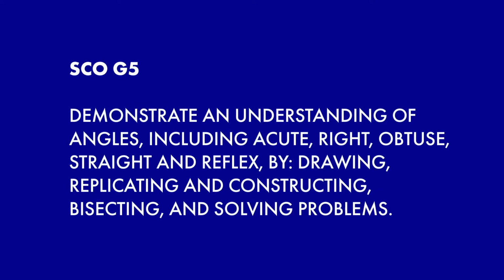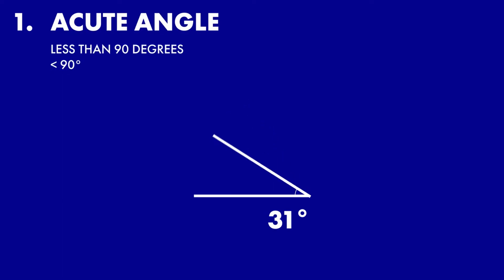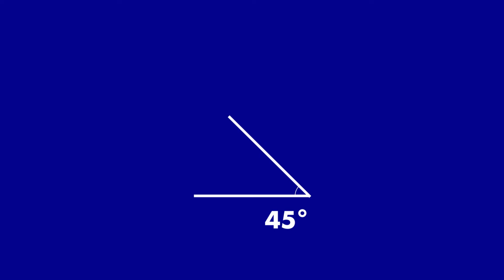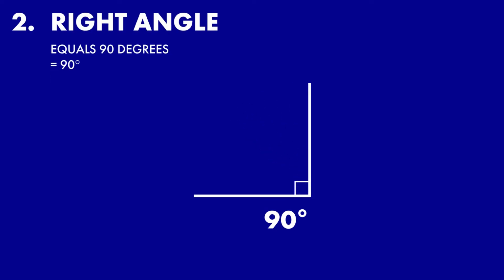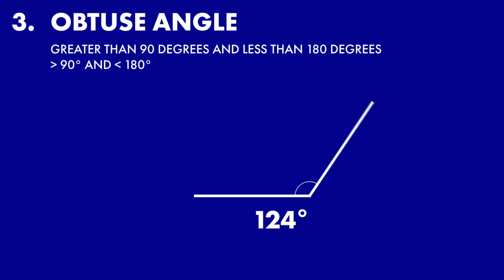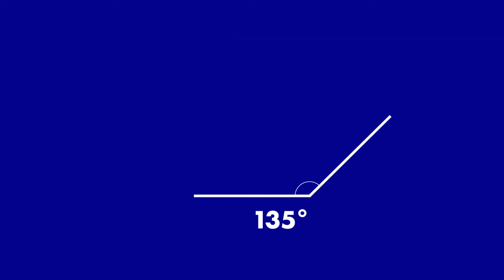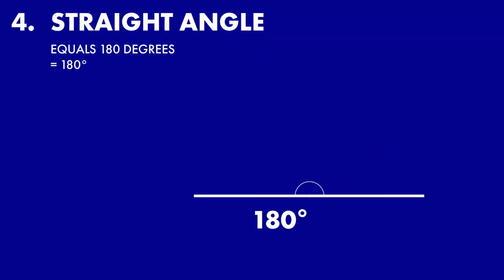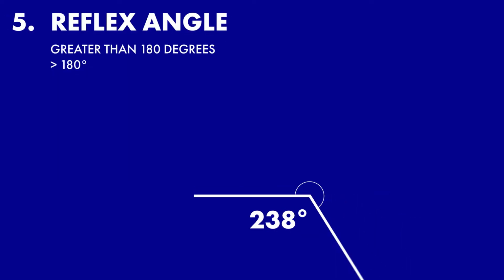Angles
Find the corresponding lesson plan for this episode of The House That STEM Built

The House That STEM Built is a collection of videos and corresponding Grade 6–12 lesson plans exploring the science, technology, engineering, and math used in the design and construction of family homes.